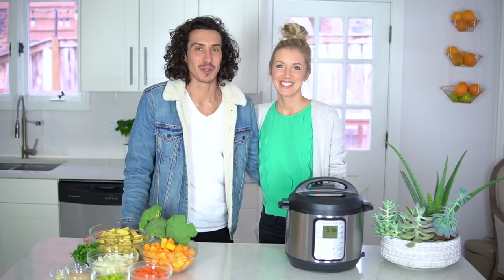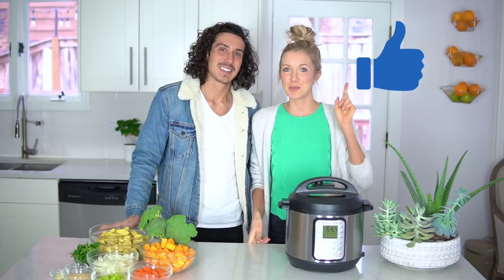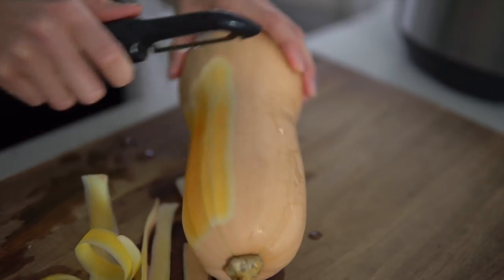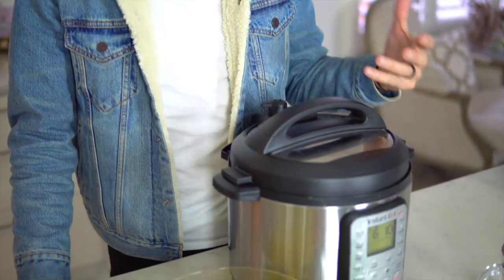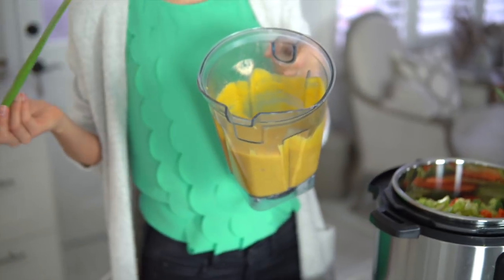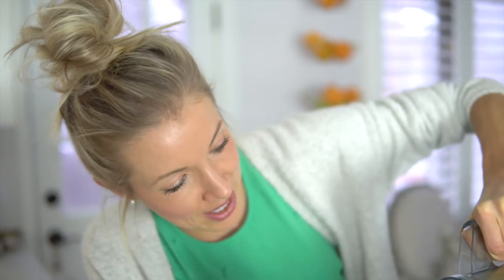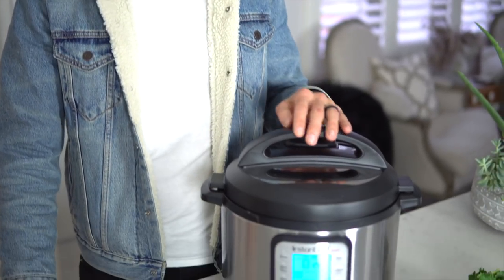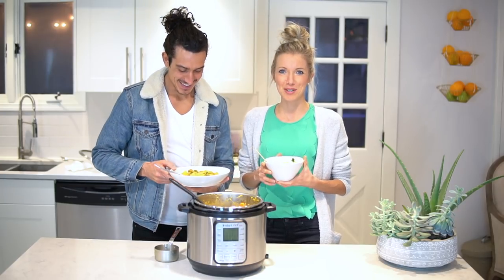Instant Pot Vegan Broccoli Cheddar Soup | Low-fat, Plant-based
The Instant Pot has become our new best friend, for those long work days, when we come home starving, and want a delicious, home-cooked meal in minutes! This childhood favorite will keep you warm, satisfied, and nourished during the cold winter months. Broccoli Cheddar soup is typically high in fat, sodium, and other less than nutritious ingredients, so we took it upon ourselves to veganize this dish! Butternut squash, when combined in a blender with nutritional yeast, makes for the perfect cheese alternative that's actually good for you! We also added potatoes and other veggies to this classic, to bump up the plant-based, plant-powered goodness! There's no reason not to go vegan!

*Note: You can also cook this recipe in a slow cooker or regular pot on the stovetop!

Ingredients:
* 1 med. butternut squash
* 1 yellow onion
* 2 cloves garlic
* 1/2c nutritional yeast
* 6-7 golden potatoes
* 3 carrots
* 2 stalks celery
* 3-4c water or broth
* 1 head broccoli
* 2-3 leaves kale

Method:
1. Chop butternut squash into cubes, dice onion, and mince garlic. Add all three with a small amount of water to a pan and sauté until soft and cooked through.
2. Add squash, onion, and garlic into high speed blender and blend until smooth. Set aside.
3. Add potatoes, carrots, celery, water, and blended “cheese” sauce to Instant Pot, crock pot, or stovetop pot and heat until all ingredients are cooked through.
4. At the end, stir in broccoli and shredded kale and allow to warm until bright green hue is achieved.
5. Add in salt and pepper to taste, dish up, and Enjoy!

Instant Pot

Nutritional Yeast